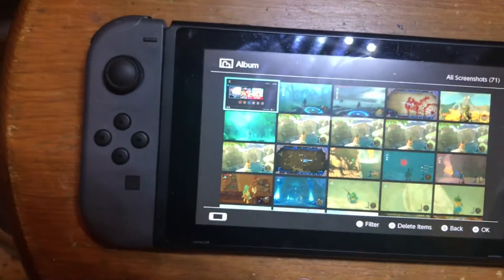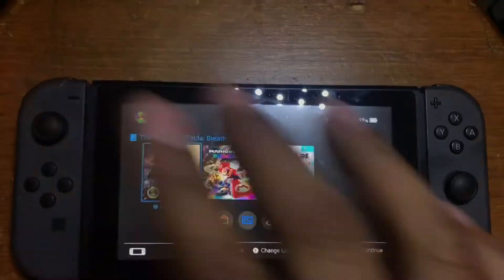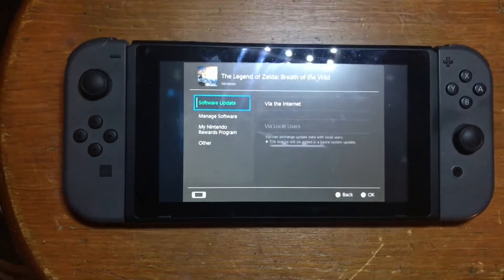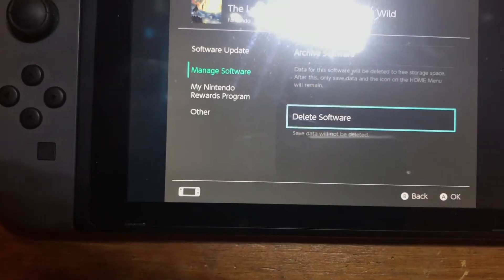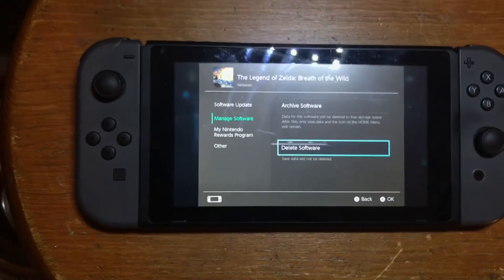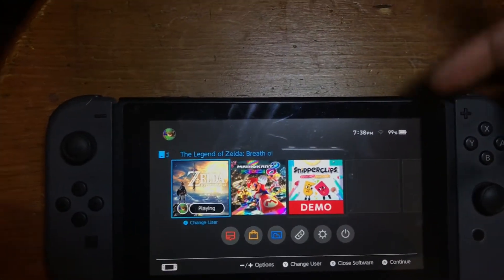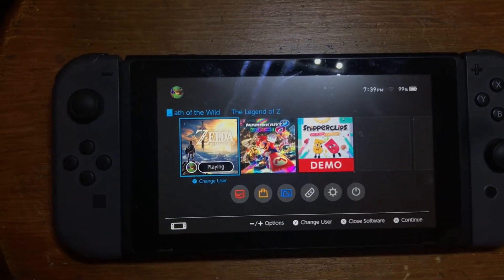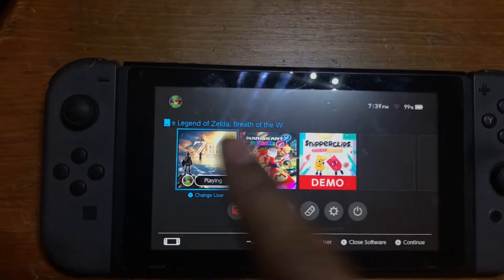Blinking X Nintendo Switch Game Fix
Game doesn't start with a blinking X under the game icon while trying to update. This is the tutorial fix.